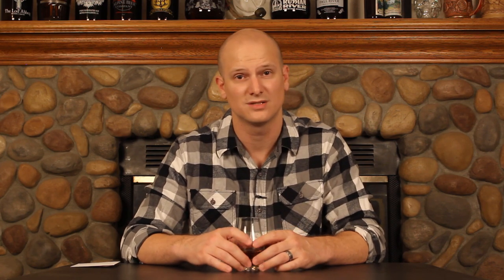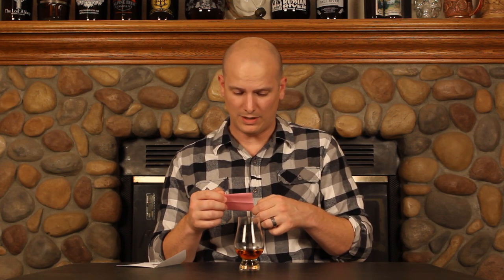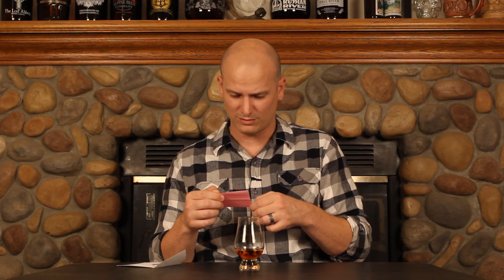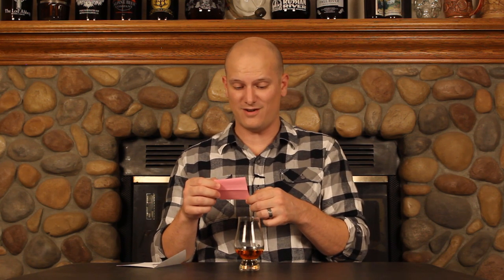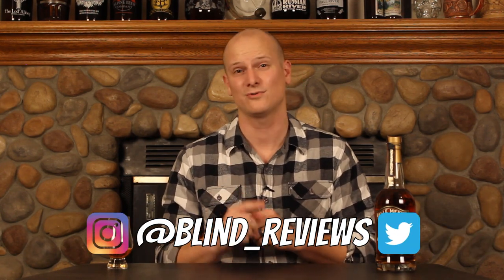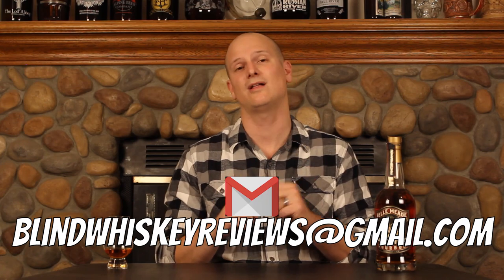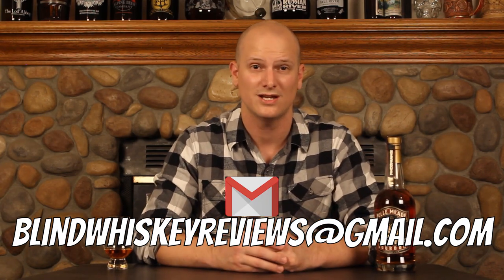Belle Meade Cask Strength Reserve Bourbon- Blind Whiskey Review!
In this video I am doing a blind review of Belle Meade Cask Strength Reserve Bourbon Whiskey (Batch 13).